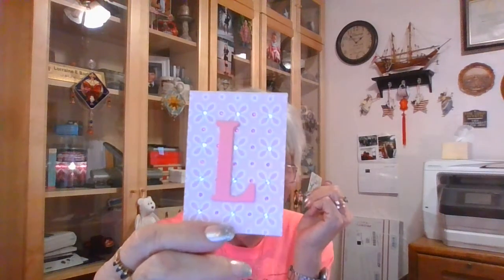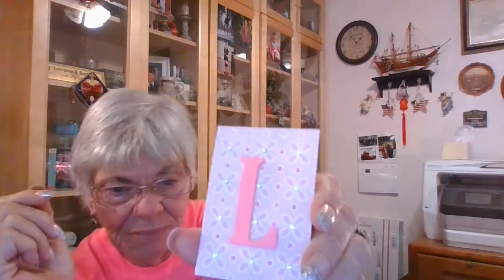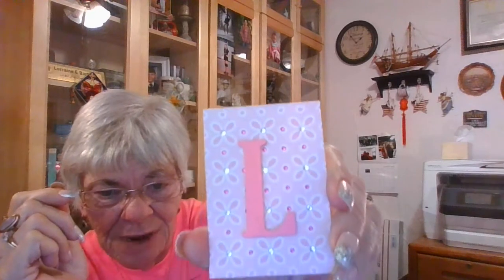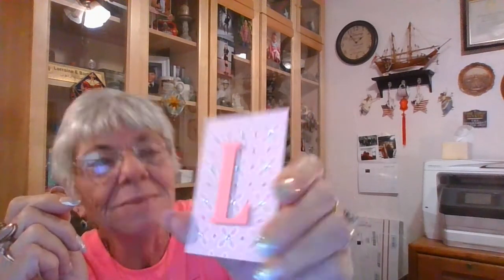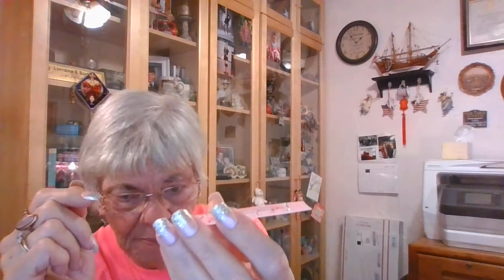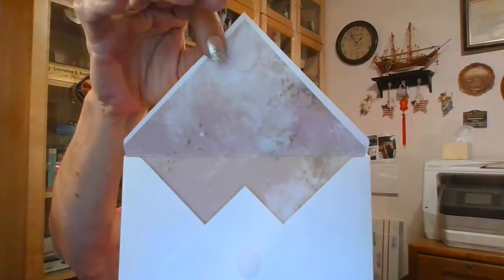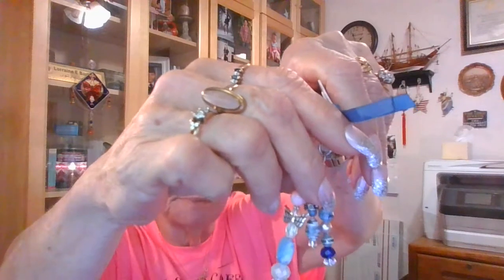Entries 41 and 42 into my 65th Birthday Challenge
Entry 41 from Craftingwithgaby and Entry 42 from Thegypsynana